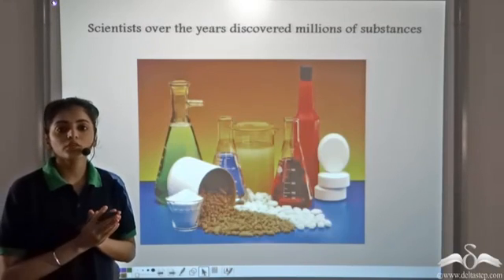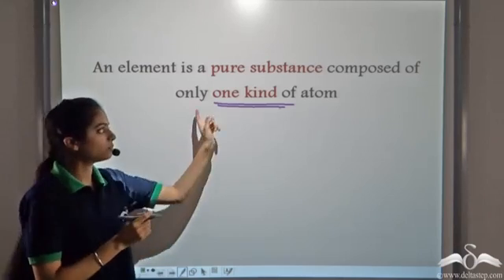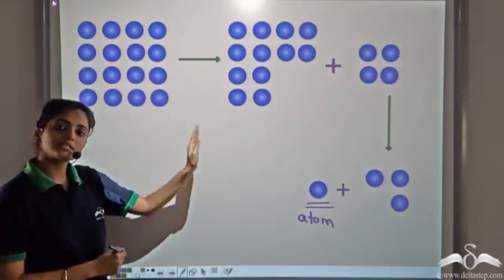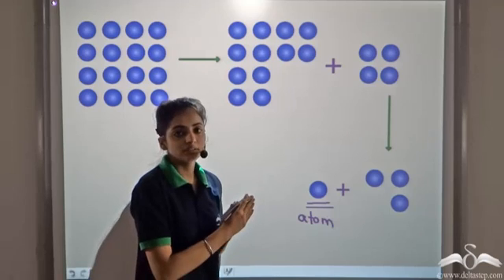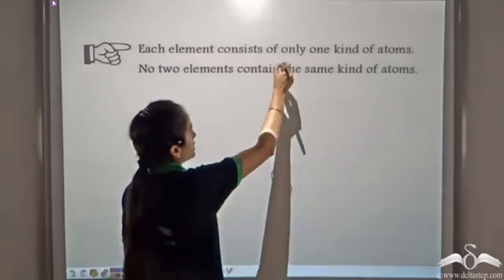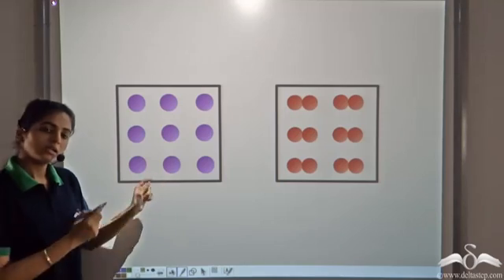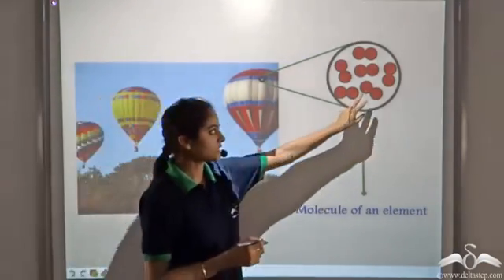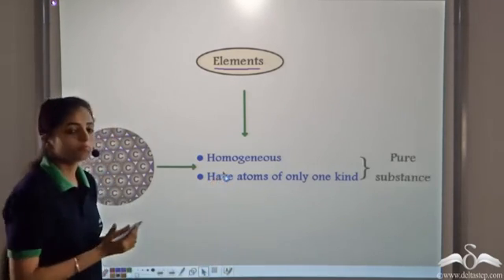What are Elements? | Elements, Compounds and Mixtures | Class 9 | CBSE | NCERT | ICSE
Learn what are elements in elements, compounds and mixtures.

Salient features of the app:
• 5000 amazing lectures across English, Maths, Science and Social Science.